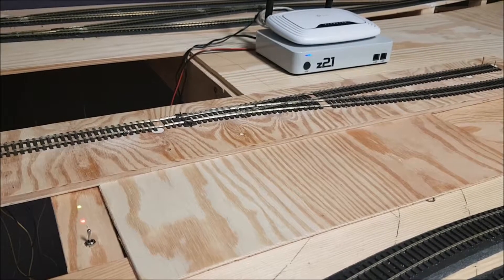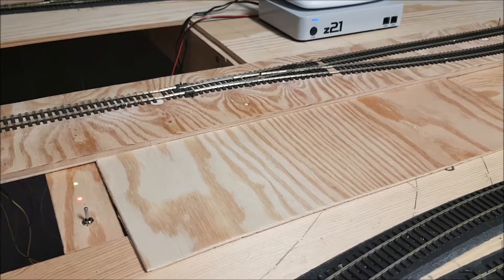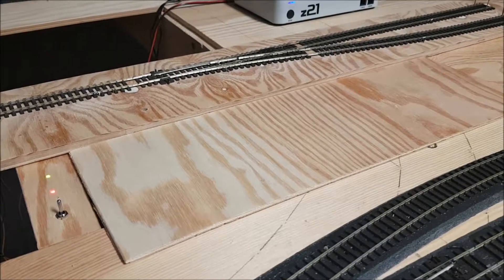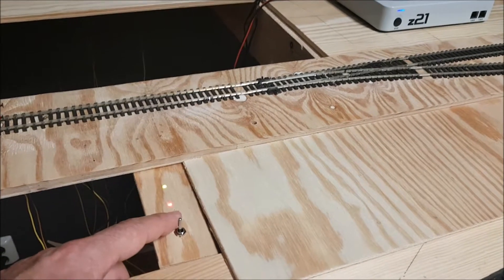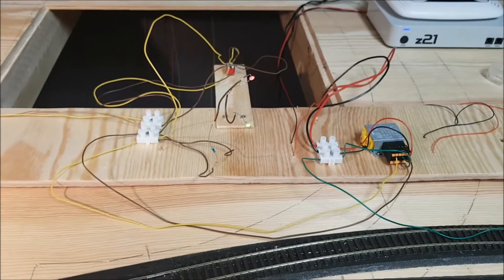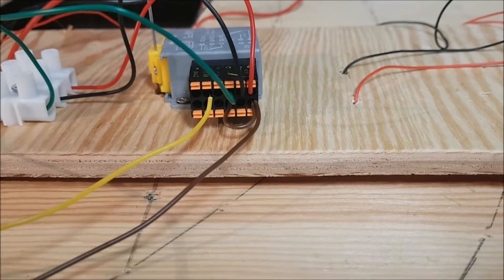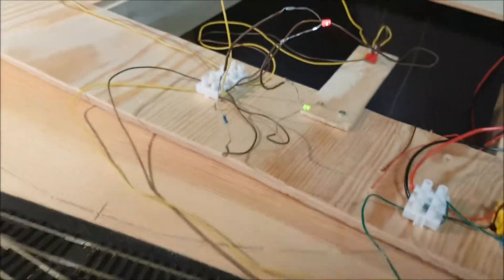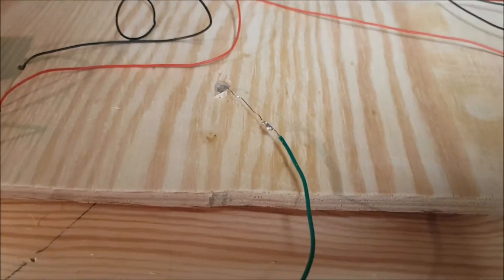Video 3 - Wiring an MP5 point motor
Wiring an MP5 point motor